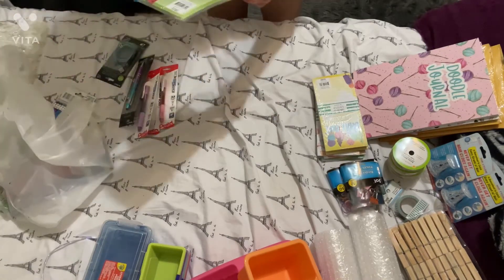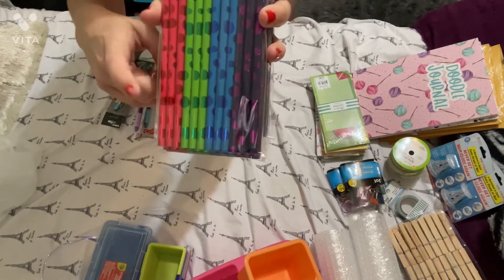Dollar Tree Haul | Craft + School Supplies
Went to the Dollar Tree this evening to see what they had and found a lot of school supplies I was hoping to find. Good trip this time I love the store I went to glad I went. Hope y’all enjoy the haul!

I have an Etsy store! Come check out my items for sale ^-^=

I film on my iPhone Max Pro 12
I edit my videos in Vita and InShot